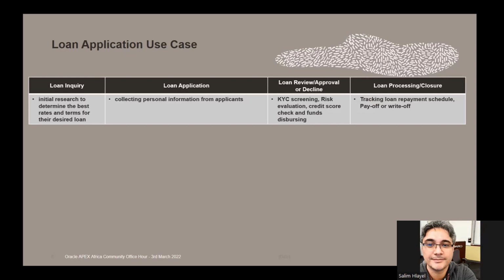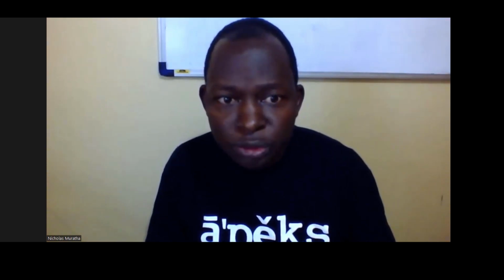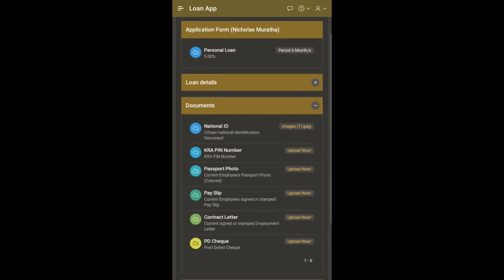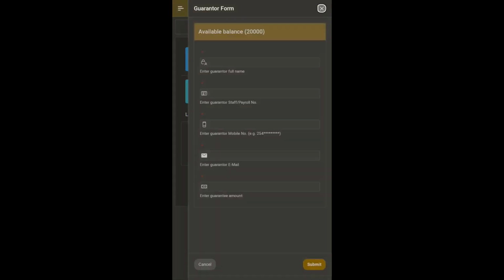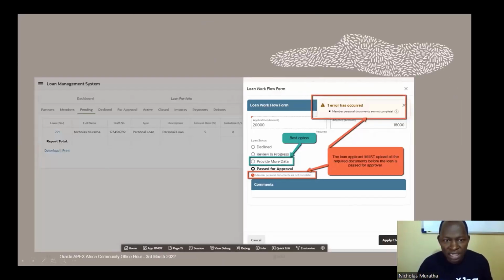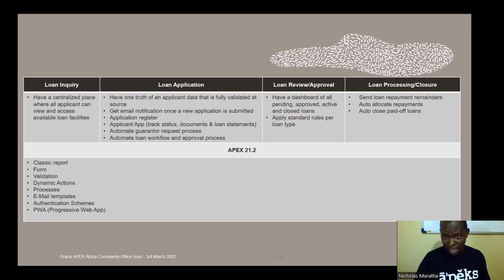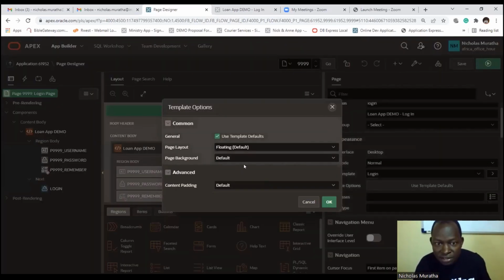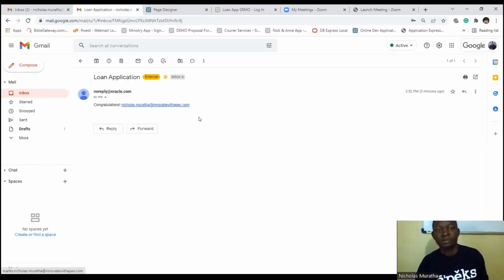Accelerate the development of your loan application using Oracle APEX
Oracle APEX Africa Community

Low Code application development is growing, and is being used today to quickly develop applications both large and small.  The vibrant IT community in Africa is an appropriate match for forward-thinking application development.  This Office Hours is dedicated to the application development communities in Africa, with a focus on the low code platform Oracle APEX.

In this session, our guest Nicholas Muratha, will share with us a demo for a loan application entirely developed using Oracle APEX.